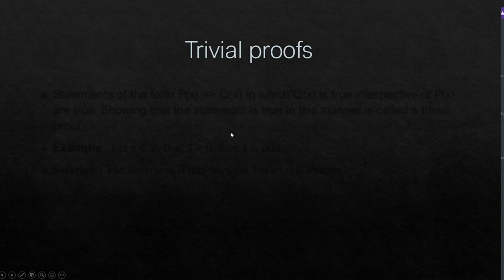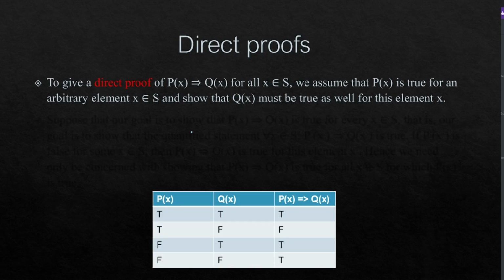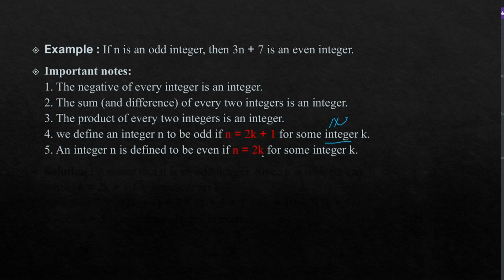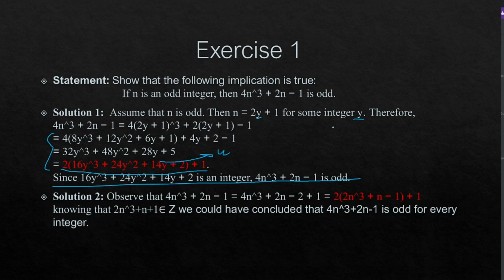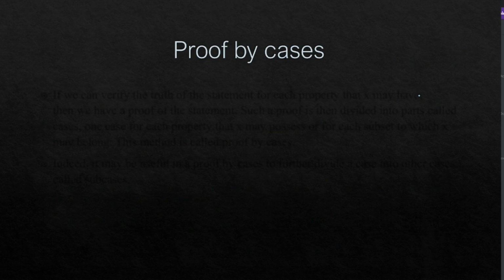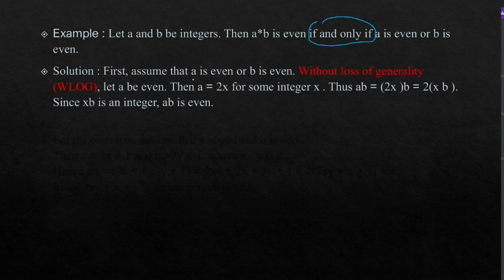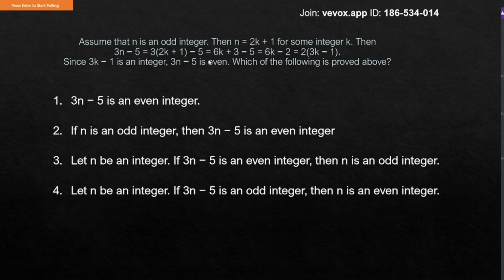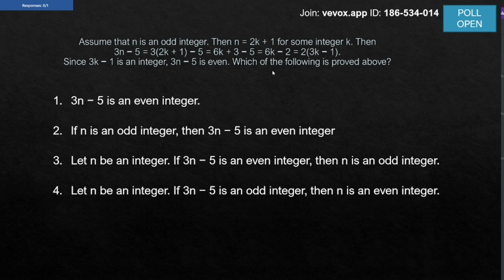Mathematical Proving Methods Part 1 | By Master Oogway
Master Oogway hosts part 1 of his mathematical proving methods series.